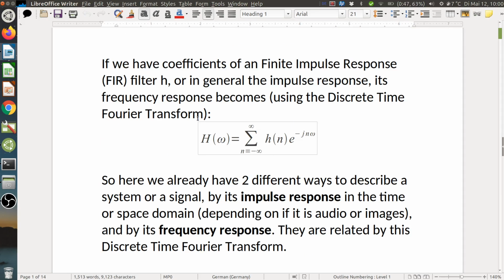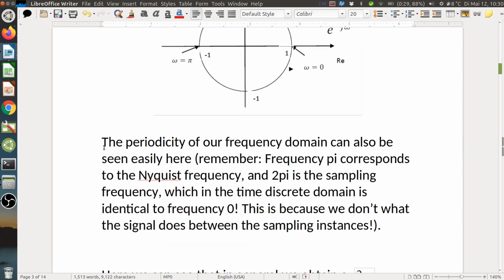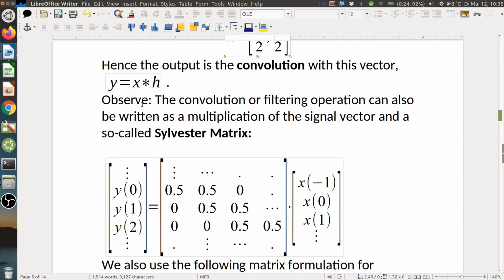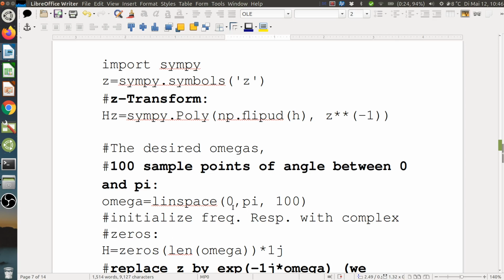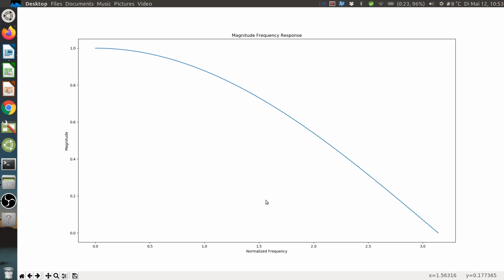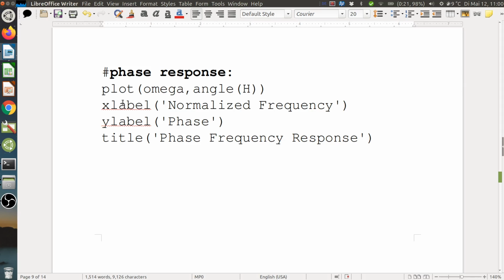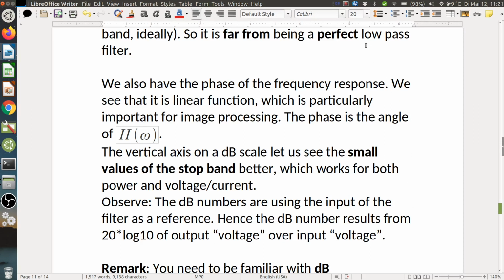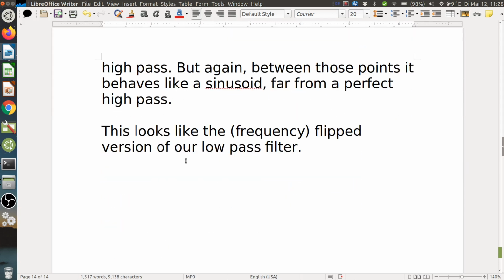Lecture Multirate Signal Processing, Part 3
This is the Masters course "Multirate Signal Processing" of Ilmenau University of Technology. This part is about computing and evaluating frequency responses.